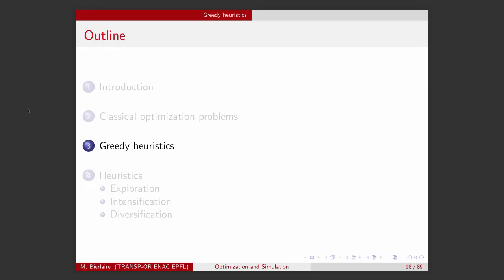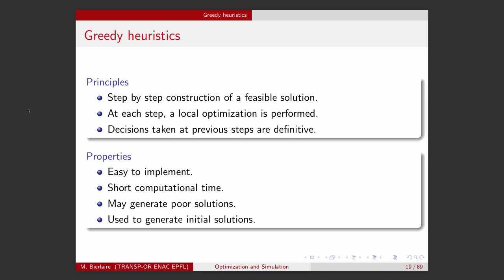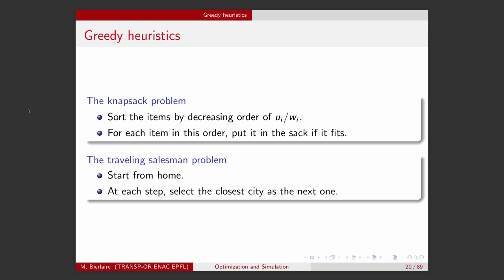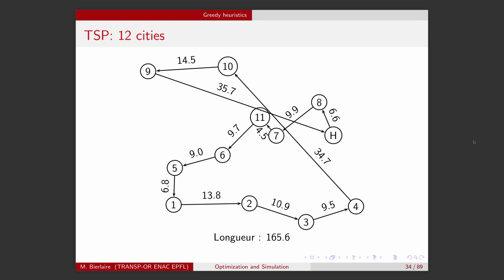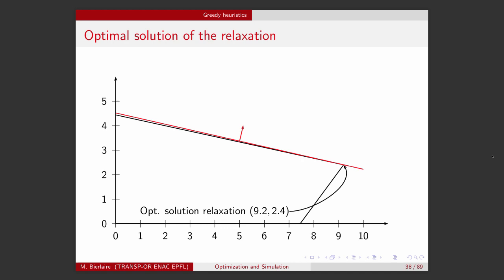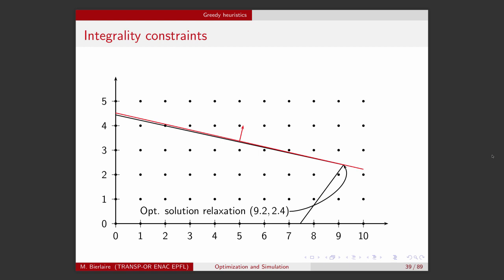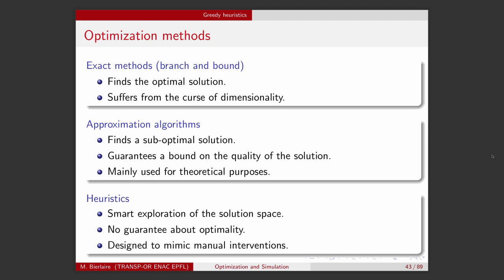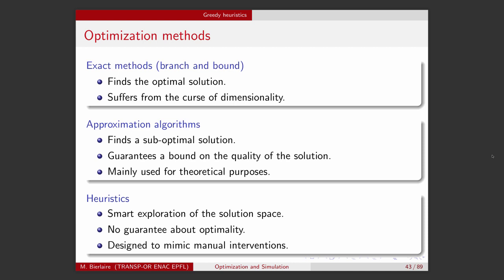Optimization and simulation. Optimization - part 3